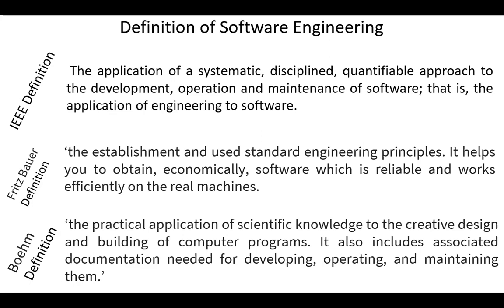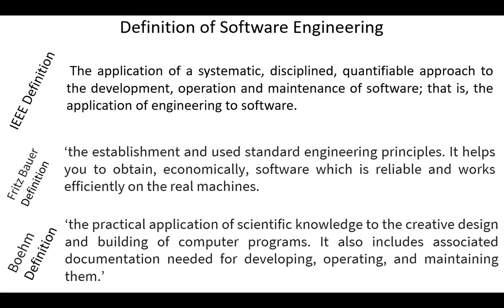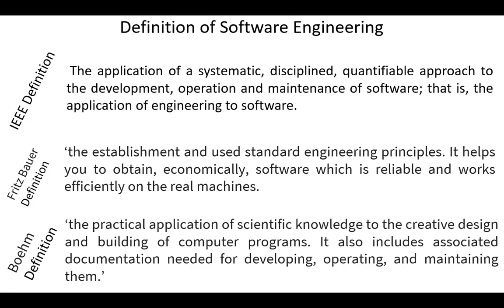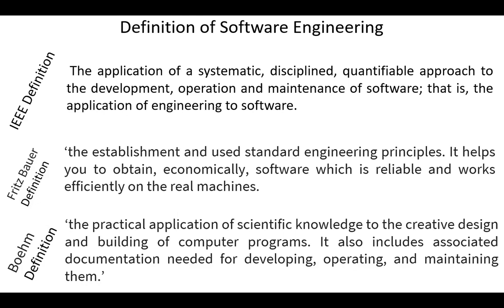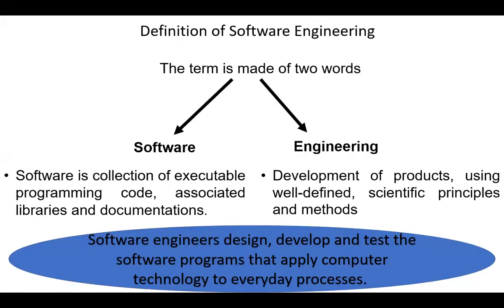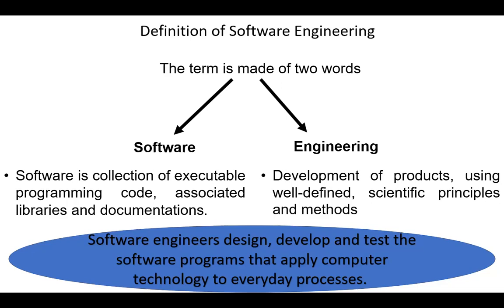Definition of Software Engineering